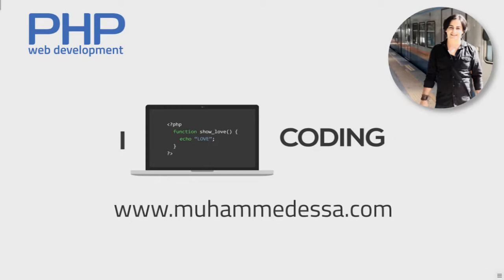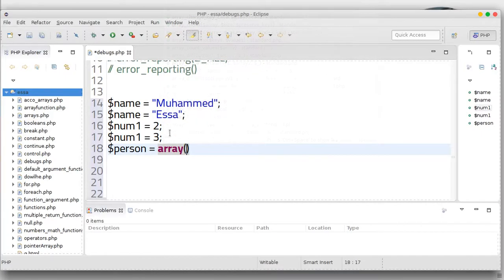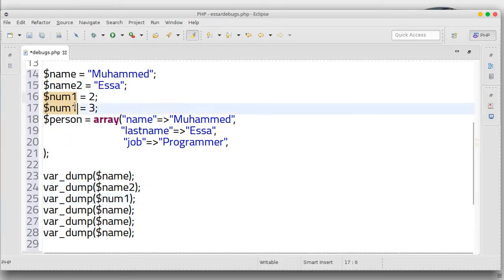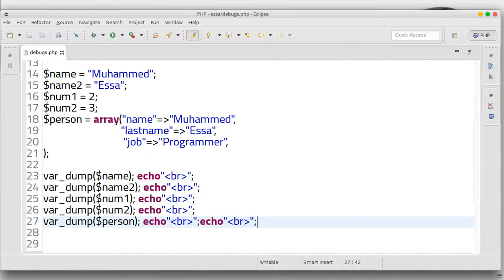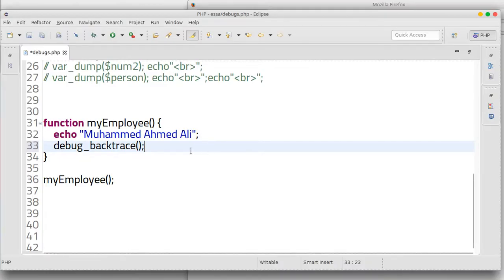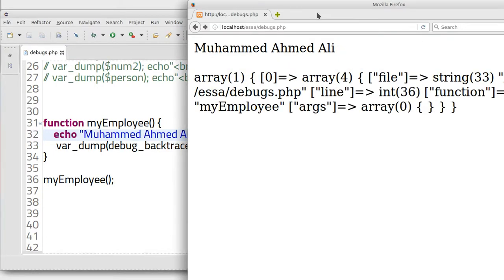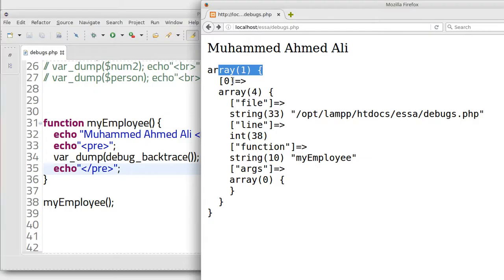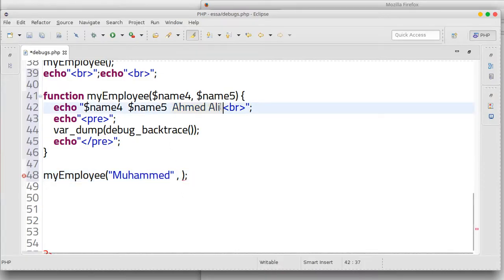98 PHP scripting language debug environment